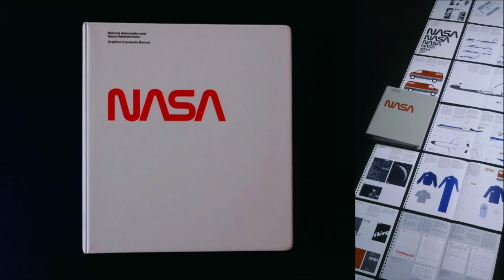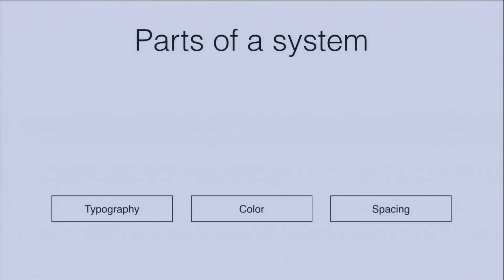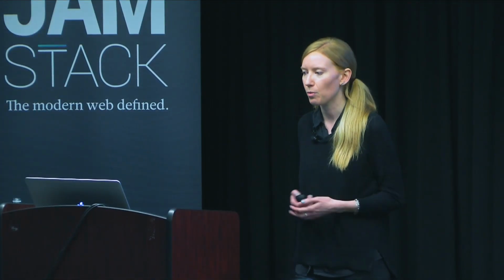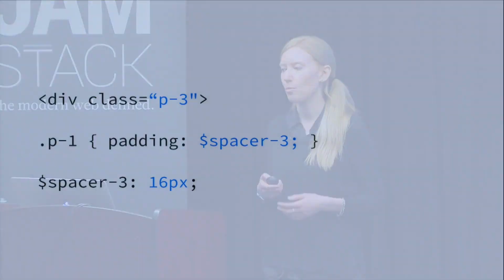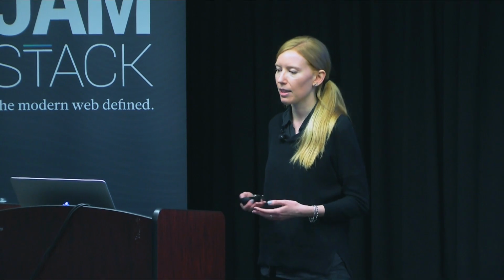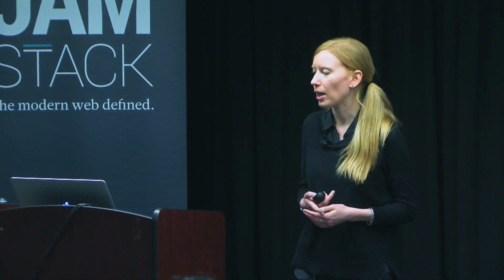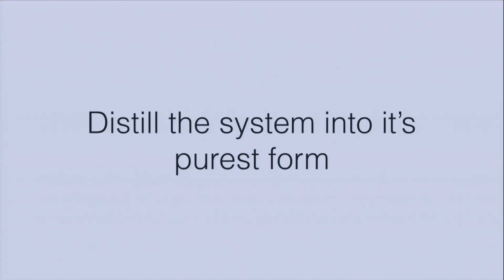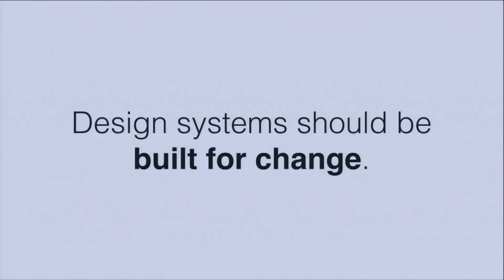Design Systems, when and how much? — Diana Mounter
Design systems are an investment. It takes time and resources to build and maintain them. When your team is small, investing in design systems can seem unnecessary or feel like a luxury you can't afford. Many companies don't employ people to focus on design systems until the inefficiencies of not having one become too painful to bear.

I'll share examples from building design systems at GitHub, show you how this can improve the design and development workflow, and help you to understand when you need to start building design systems and how much of a system you might need.